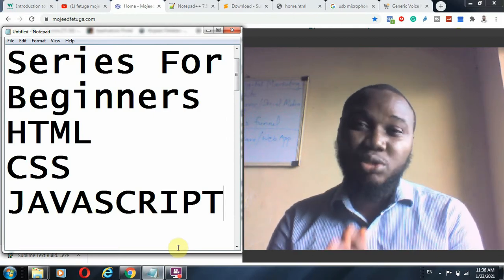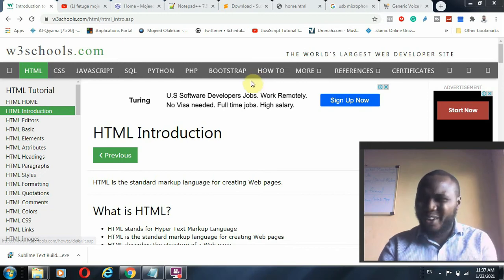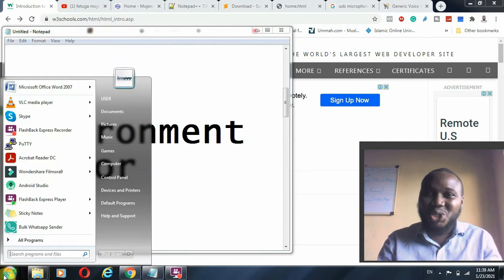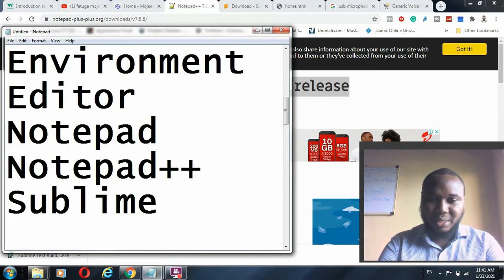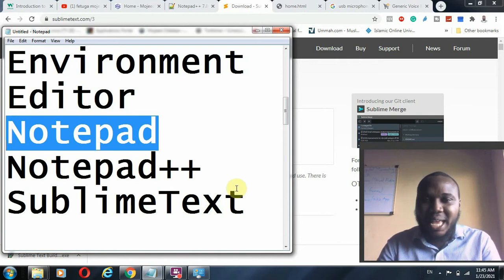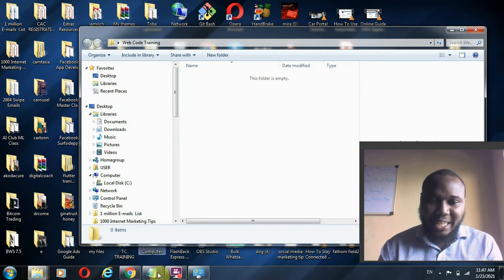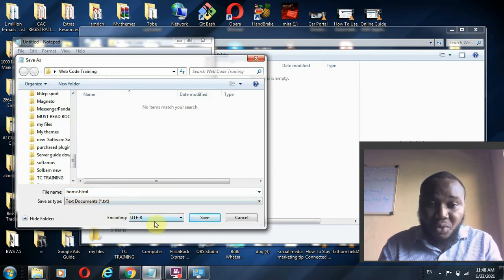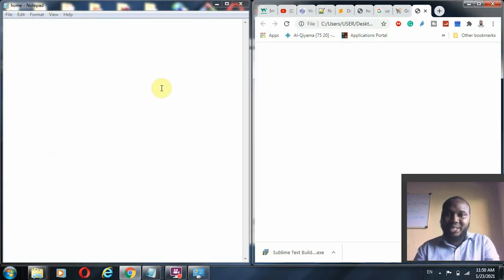Web Code For Beginners: Introduction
Learn How To Build Your Website With Coding! Coding HTML, CSS, JavaScript helps you to understand other web languages like; PHP, Python, NodeJS, etc
In This Guide, We Introduce Web Environment, Editors, And Creating A Folder To Start Our Web Project

BELOW IS A LIST OF MY RECOMMENDED PRODUCTS AND SERVICES:

1. Contabo (Hosting & Server Provider)

2. Dynadot (Hosting & Server Provider)

3. Namecheap (Hosting & Domain)

4. eUkHost (Hosting & Server Provider)

5. Interserver (Hosting & Server Provider)

6. WHUk WebHosting (Hosting & Server Provider)

7.  Netfirm (Hosting and Domain)